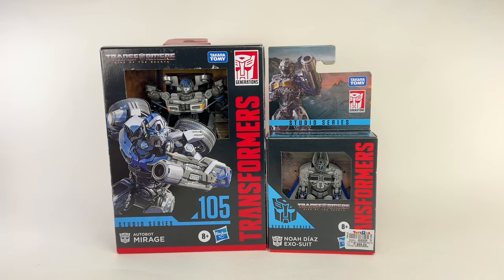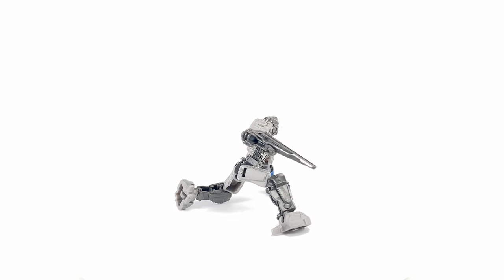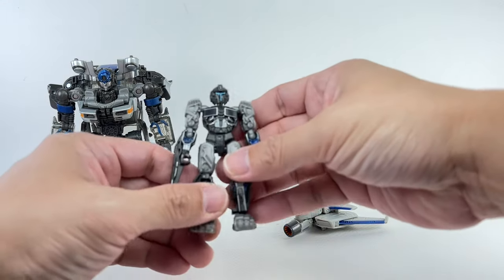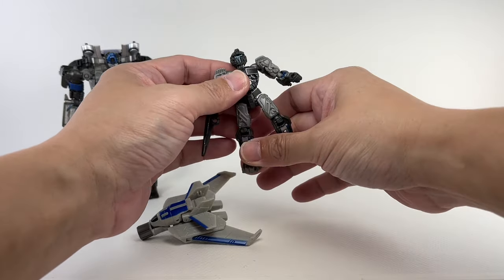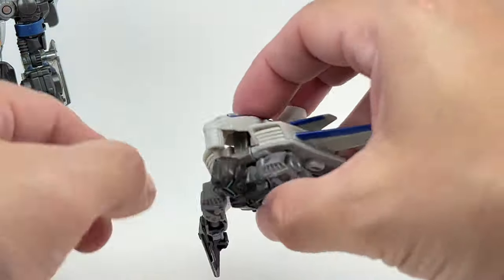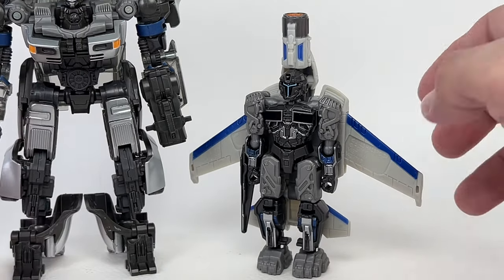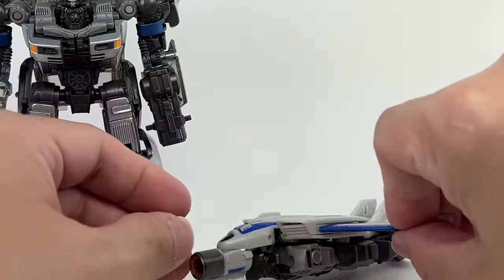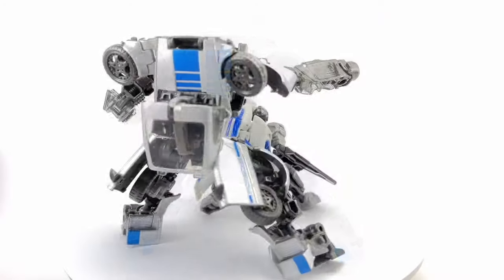Super Bestest Figure! Transformers Rise of the Beasts Core Class Noah Diaz Exo-Suit Chefatron Review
Super Hyped Up Hyperest Bestest Figure! Transformers Rise of the Beasts Core Class Noah Diaz Exo-Suit Chefatron Review Autobot Mirage